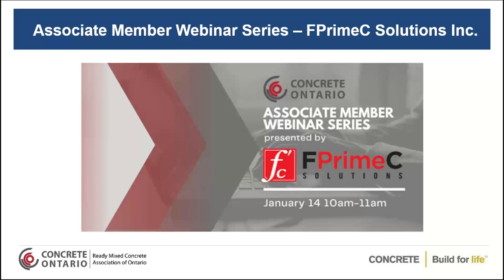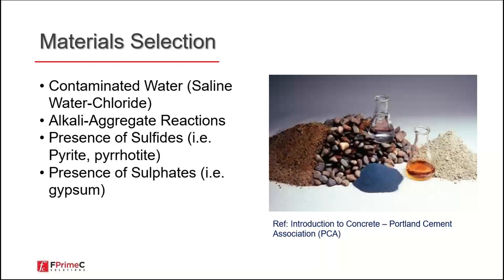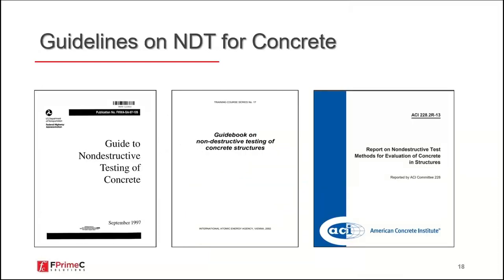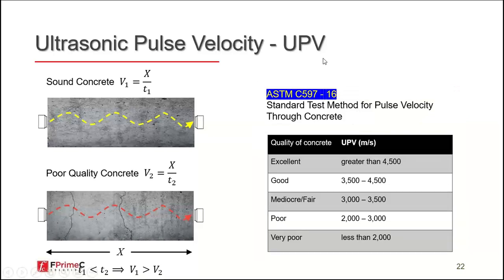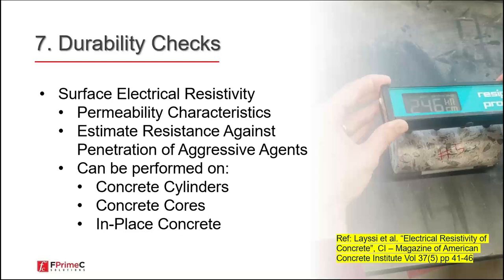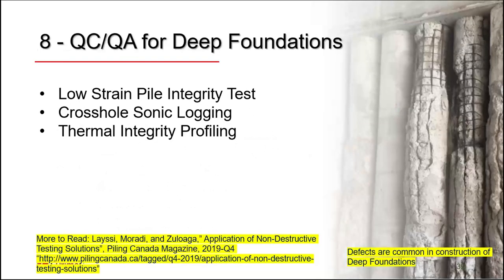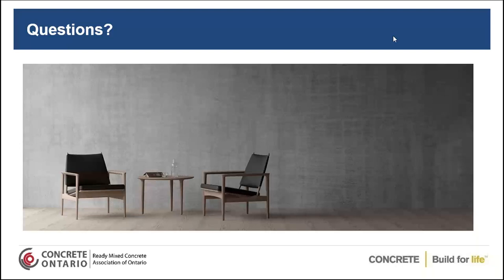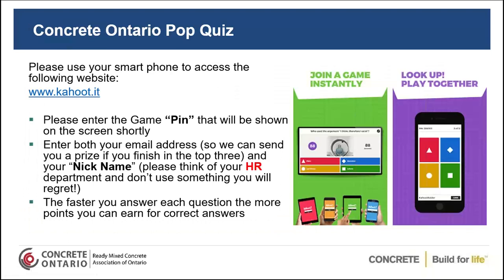FPrimeC Solutions Inc.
Applications of Nondestructive Testing in Concrete Construction

This webinar features how to utilize nondestructive testing for quality control and quality assurance in concrete construction. The presentation starts off with a brief review of the most common defects in concrete construction (production, placement, curing), followed by a review of NDT methods that can be used as alternative QA/QC methods. The focus of the presentation is the technical and practical review of existing nondestructive test methods, including a review of most recent use cases in Canada and around the globe.

Speaker, Dr. Hamed Layssi is a co-founder and structural engineer at FPrimeC Solutions Inc., a technology company specialized in advanced nondestructive testing and evaluation of concrete materials and structures. Over the past 15 years, he has been heavily involved with the concrete industry as a professional engineer, and researcher. He has an extensive academic background in structural evaluation, inspection, and repair of concrete structures. He holds a PhD from McGill University, Canada, ranked among 150 top researchers in Canada in 2018, and received the 2018 entrepreneurship award from the PEO, Ottawa Chapter.